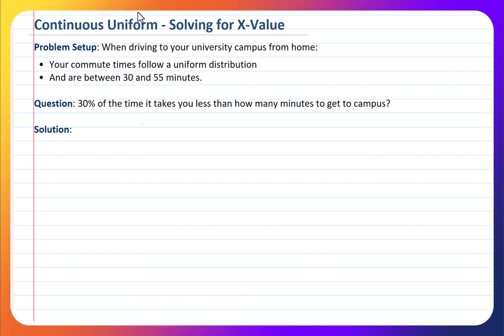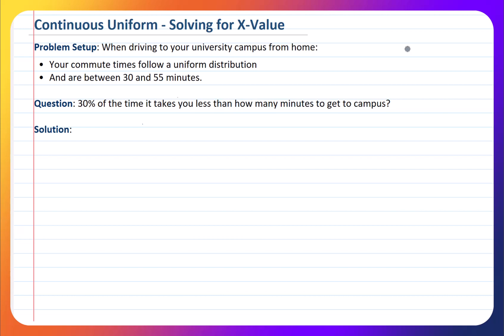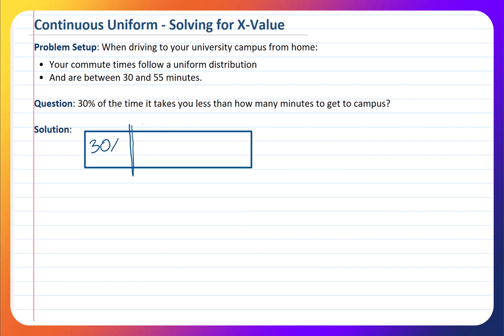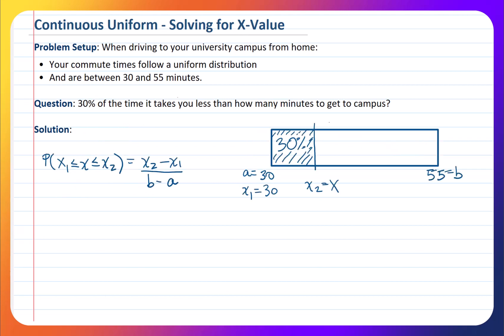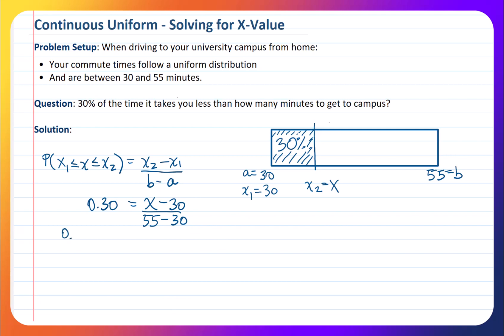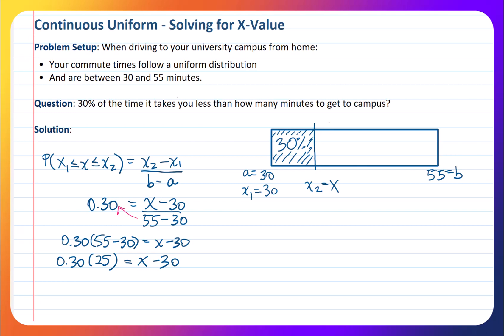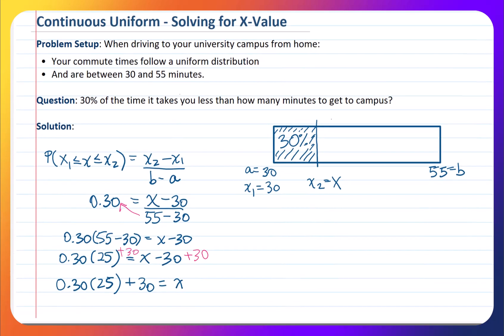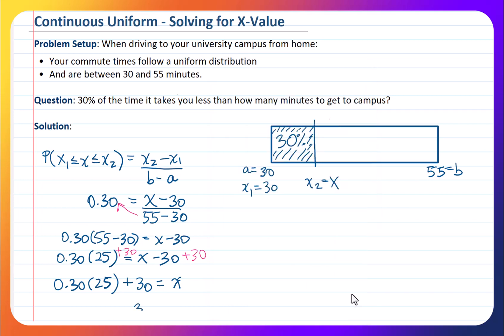Solving for an unknown in Continuous Uniform Distributions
How to solve for an unknown in Continuous Uniform Distribution when given the probability and lower and upper limits. Want a deeper explanation of this topic or to download the written solutions shown in the video? See my free OpenEd Book: